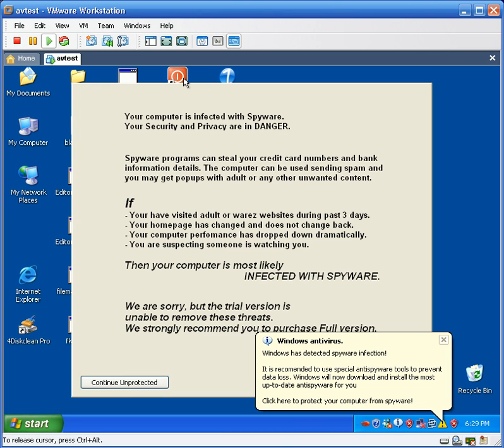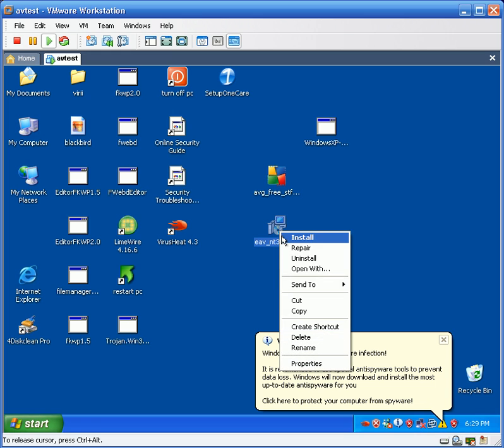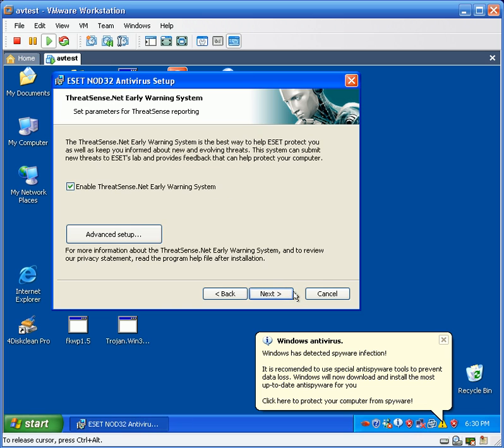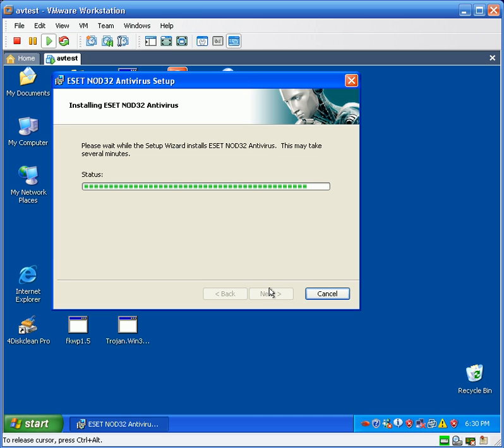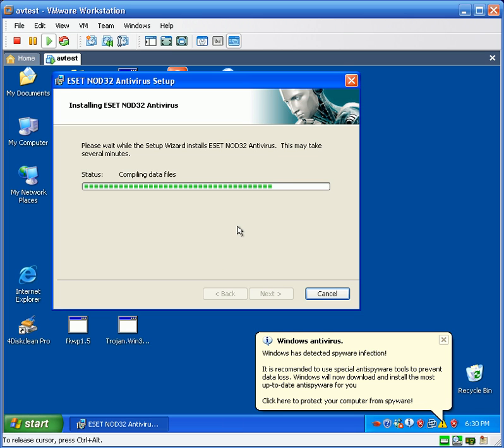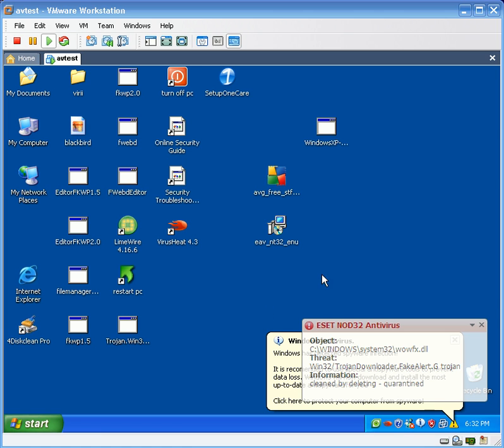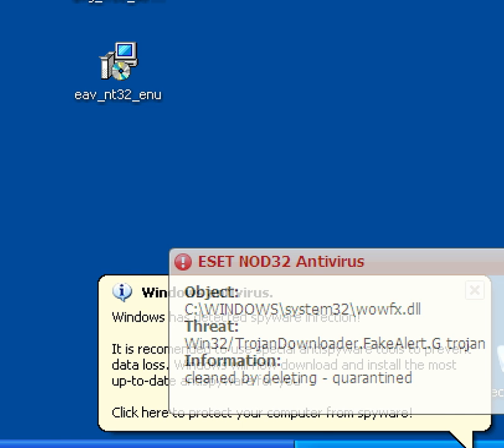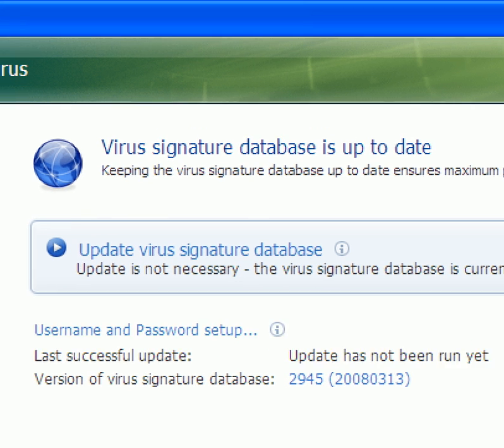NOD32 Vs. Malware Part 1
In this review I pit Eset's NOD32 V3.0 against a lot of malware.  This review is broken up in 3 parts.  Install, Running and Conclusion.

Does not give you bang for the buck?  Find out! :P